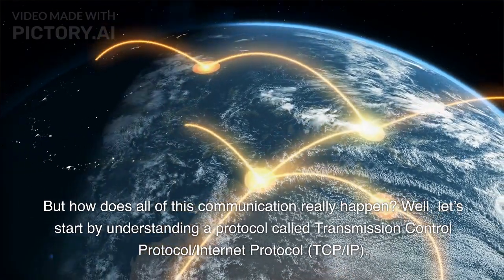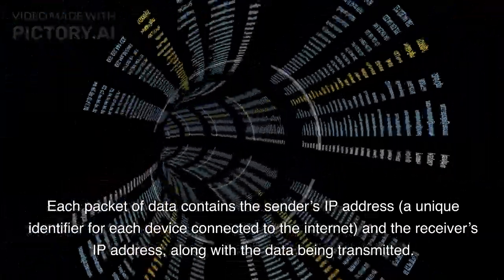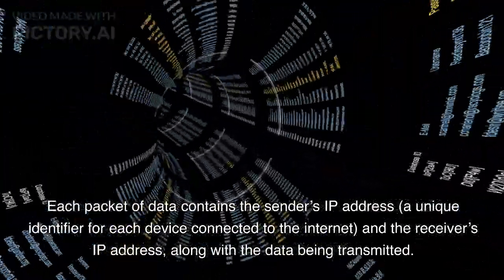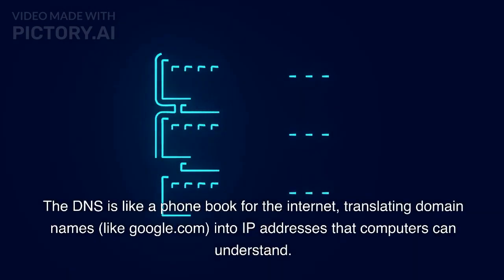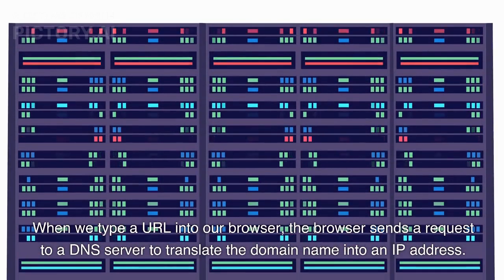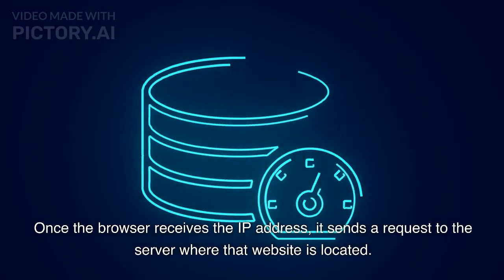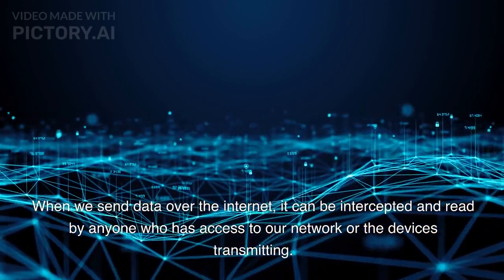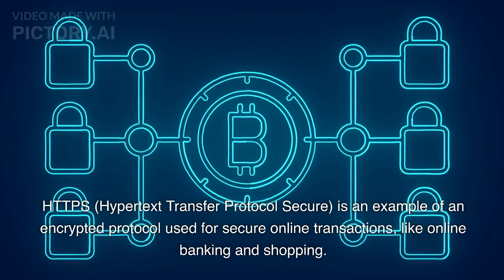How Does the Internet Actually Work? | Explained Simply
In this video, we dive deep into the inner workings of the internet and explore how it actually functions. Join us as we uncover the fascinating mechanisms that power the internet and make global connectivity possible. From interconnected networks to distributed networking, we'll unravel the concepts that shape the internet's infrastructure and resilience.

Discover the role of packets and protocols in facilitating data transfer and communication across vast distances. Explore the journey of data packets as they traverse through routers, internet service providers, and various network nodes to reach their intended destinations. Drawing parallels to sending letters through mail, we'll demystify the complexities of internet communication.

Join us for an enlightening discussion on the internet's underlying architecture, its global network of interconnected computers, and the hardware and software components that enable seamless connectivity. Gain a deeper understanding of how information is split into smaller parts, known as data packets, and how routers ensure their proper transmission and reassembly.

Unlock the secrets of the internet and satisfy your curiosity about its intricate workings. Whether you're a tech enthusiast or simply intrigued by the world of connectivity, this video provides a comprehensive overview of how the internet functions and connects people and information worldwide.